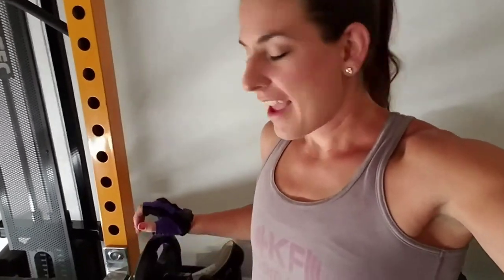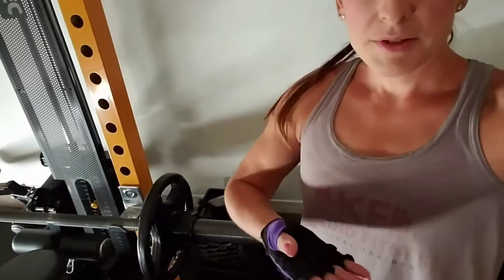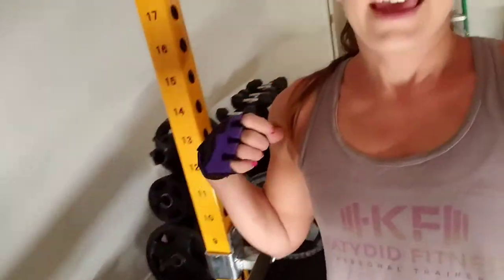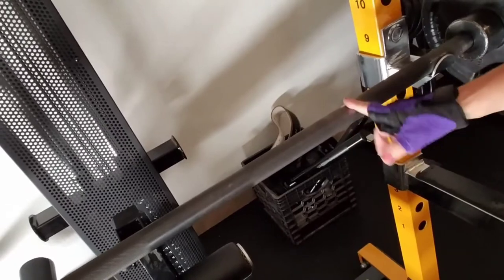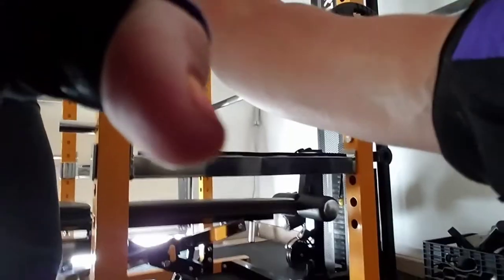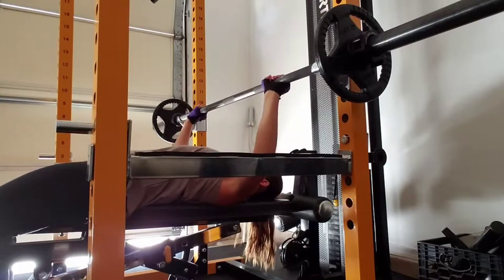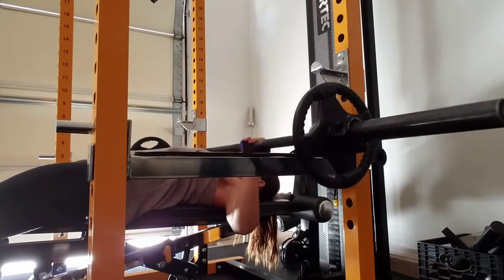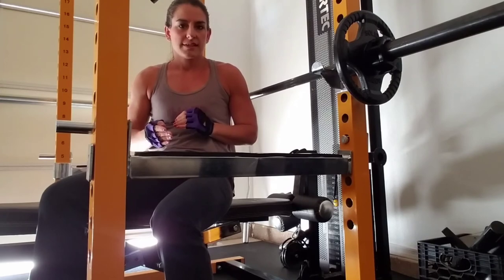Chest bench press